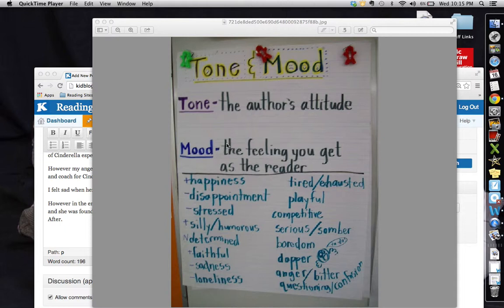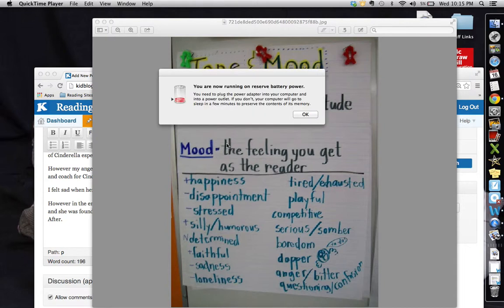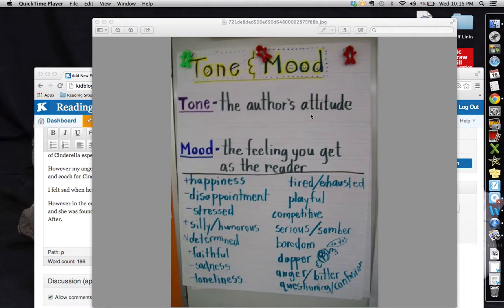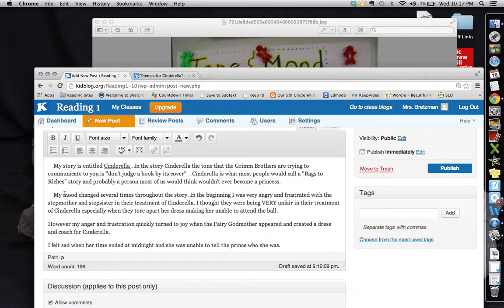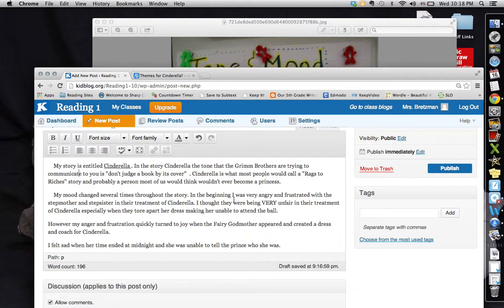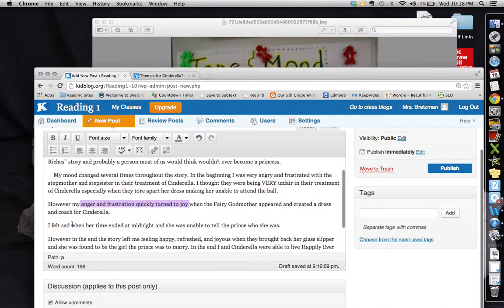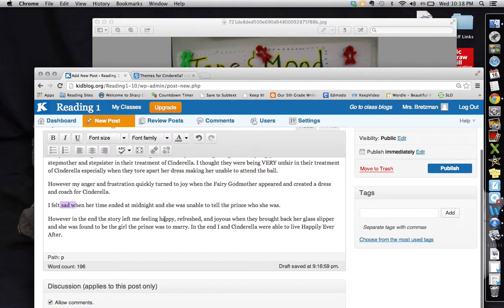tone and mood